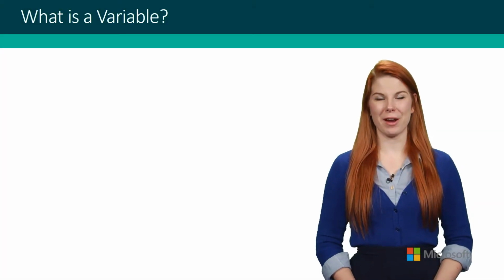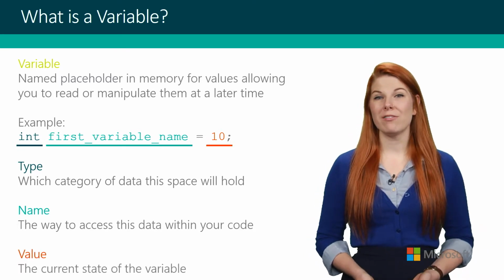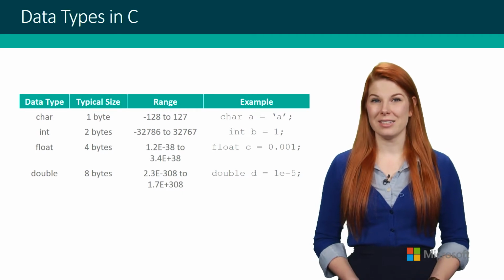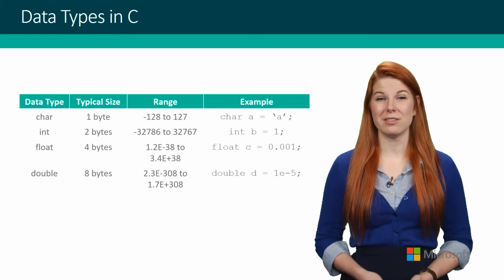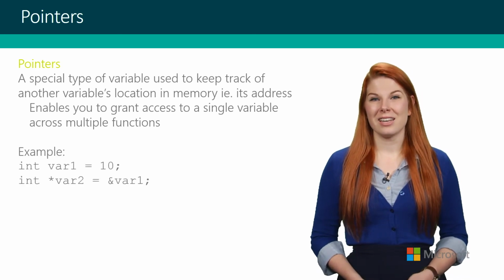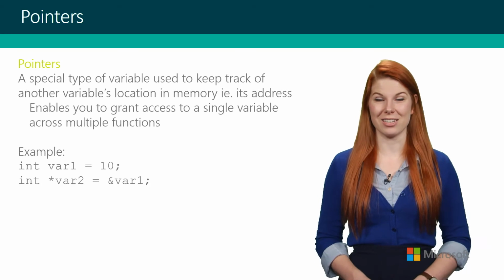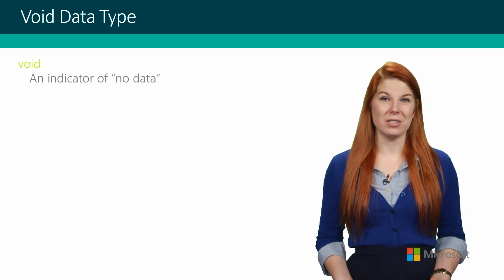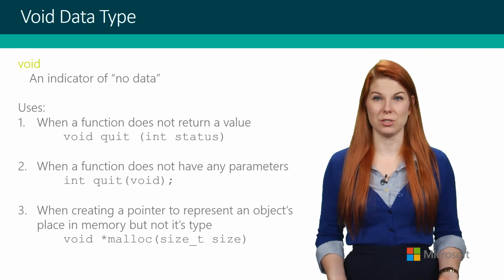2 1 1 2017 11 22 80659 Intro Device Programming 2017 1080 FINAL